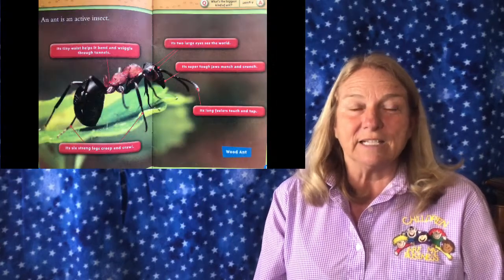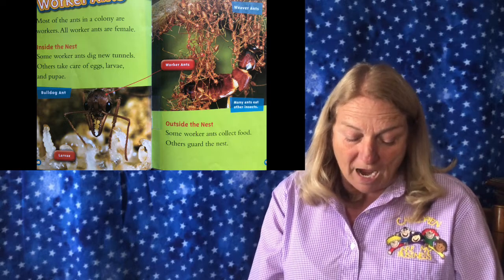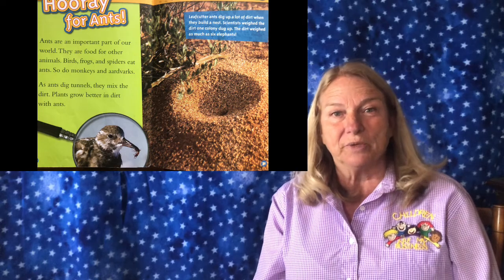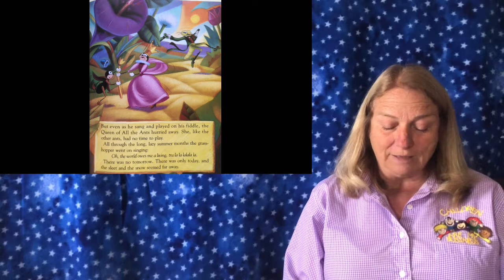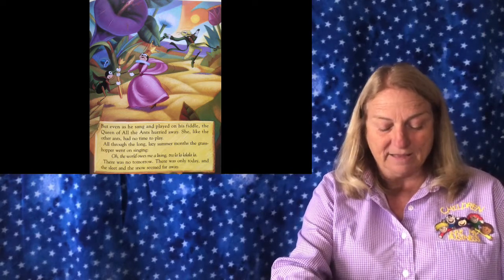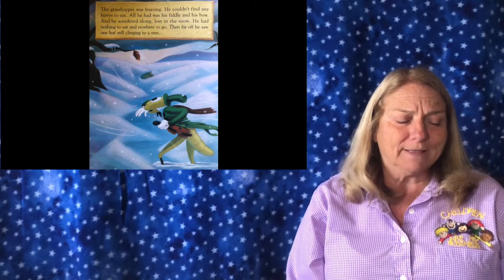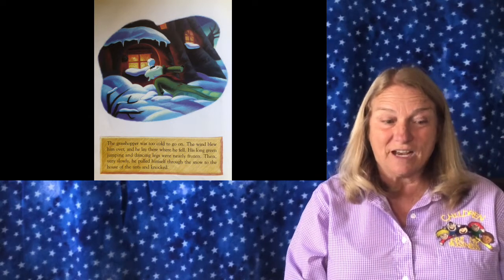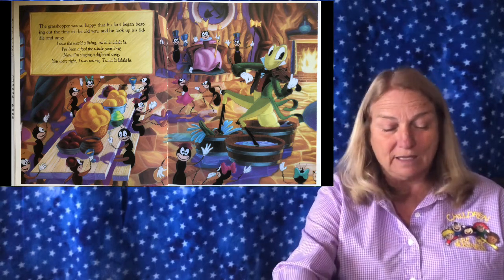The Grasshopper And The Ants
Read aloud with special guest Ms. Frazzle after a fun introduction to ants and insects. Included is a wonderful segment on word segmenting and blending.